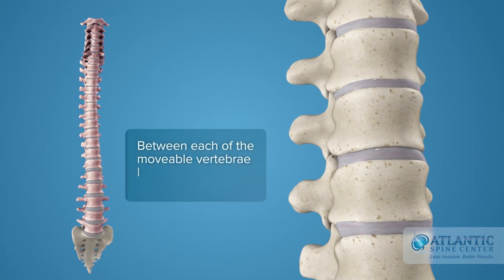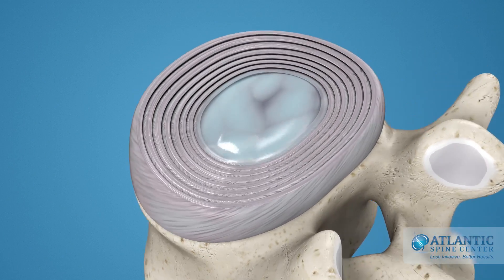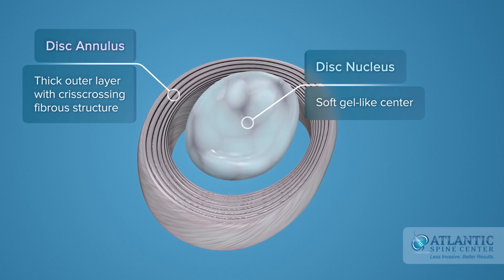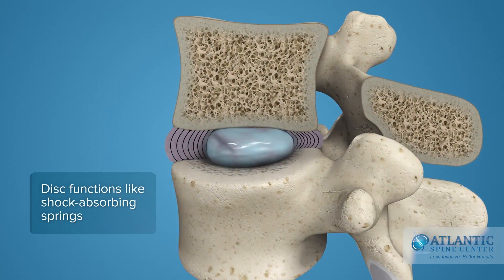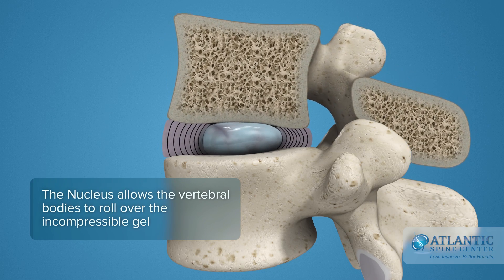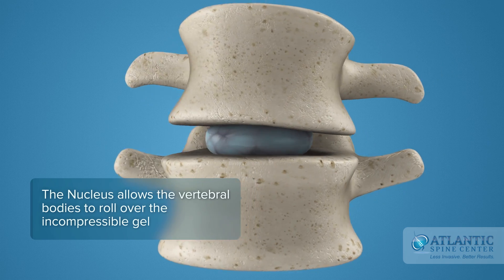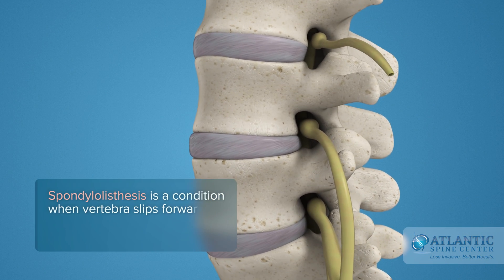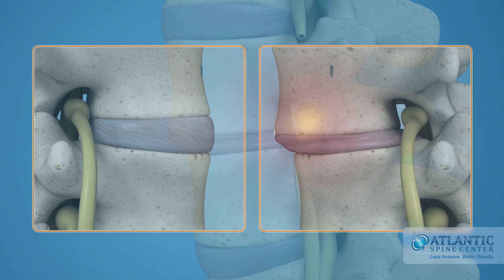What is Spondylolisthesis? | Vertebral Slippage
Spondylolisthesis is a medical term used for describing vertebral slippage in the spinal column. The human spine has a perfectly aligned S shape, but spondylolisthesis distorts this alignment.
With spondylolisthesis, a vertebra slips forward or backward onto the vertebra below.
Depending on the cause, spondylolisthesis can be classified into 5 different types: degenerative, isthmic, dysplastic/congenital, pathogenic, and traumatic spondylolisthesis.